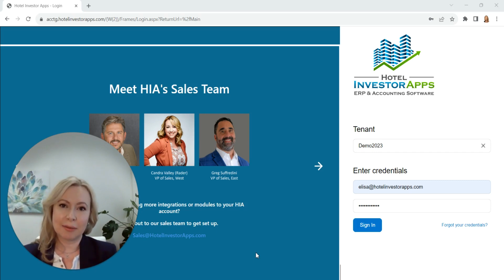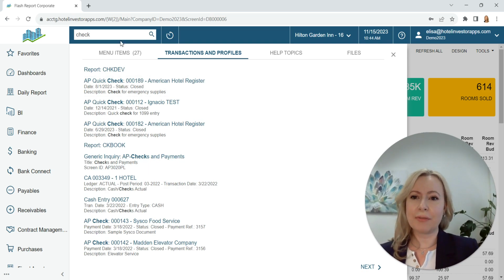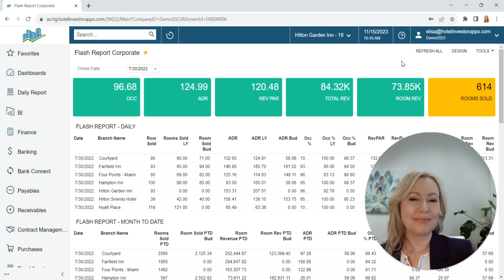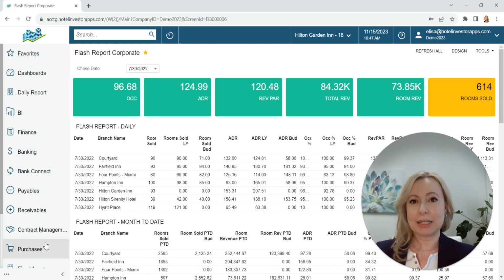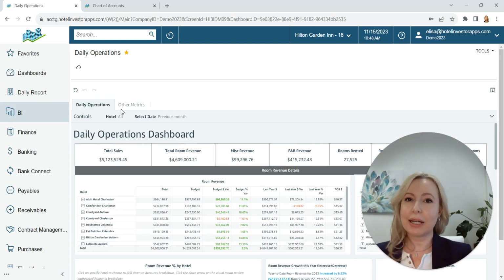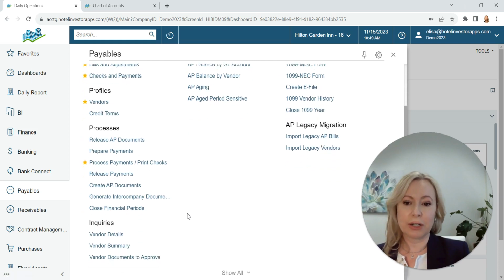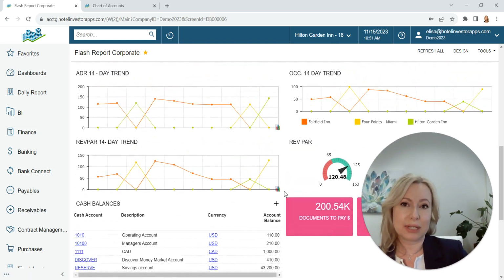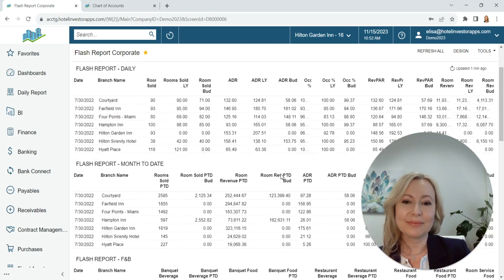HIA 10-Minute Demo - Basic Navigation & Key Features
Get a quick overview of the Key Features & Navigation in HIA - the ERP and accounting platform that is transforming hotel management operations.